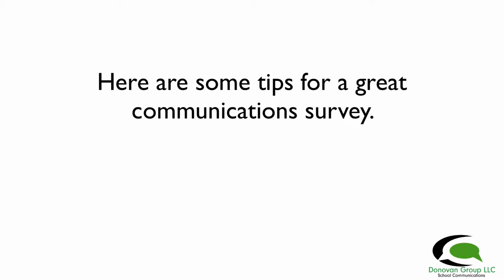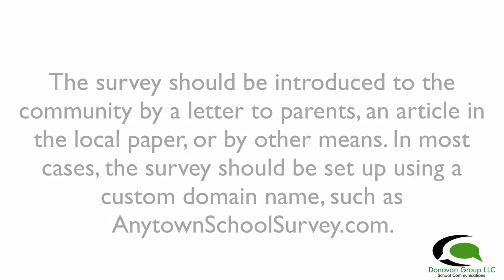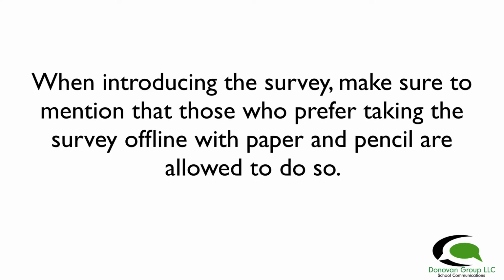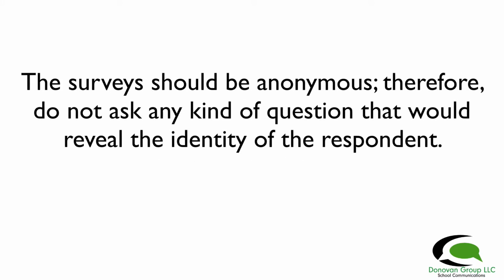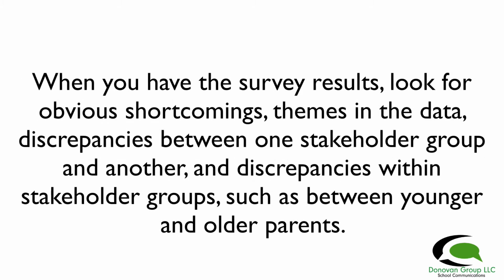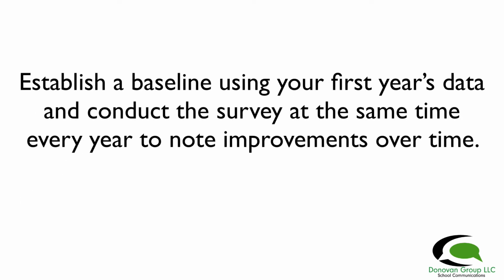Communication Surveys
School District Communication Tip of the Day - Communication Surveys